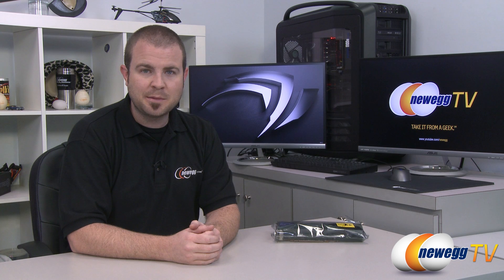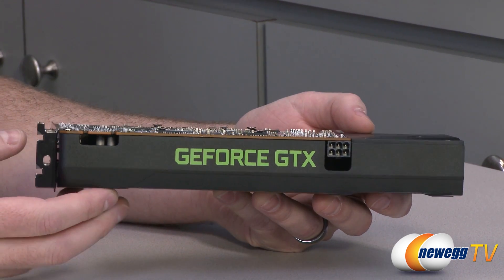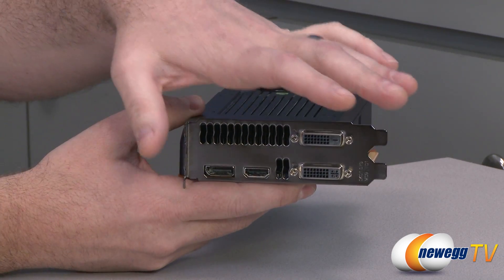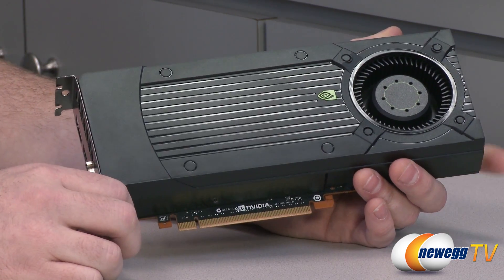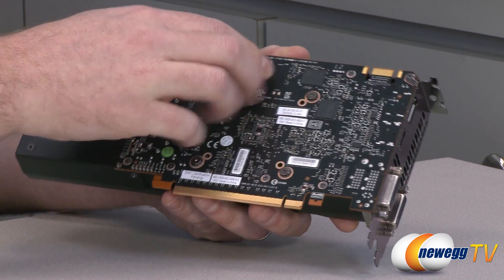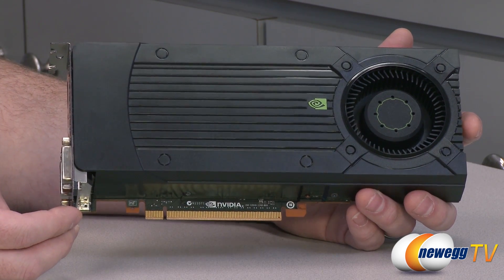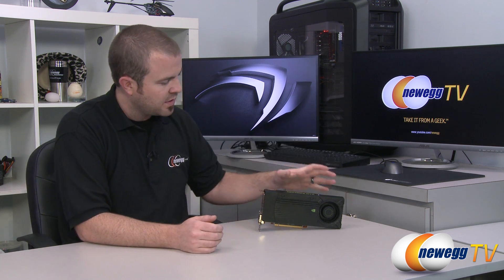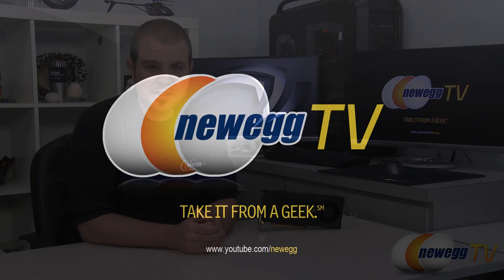Newegg TV: Introducing the NVIDIA GeForce GTX 650 Ti Boost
NVIDIA has unleashed a new GPU designed for 1080 gaming, the GeForce GTX 650 Ti Boost. As the name implies, this Kepler-based card features GPU Boost 1.0 as well as a 192-bit memory interface and a 2GB frame buffer. Check out the video for more info!

- Credits -
Camera: Kyle
Not Camera: Paul
Editing & Post Production: Anna
Mr. Producer: Mr. Lam